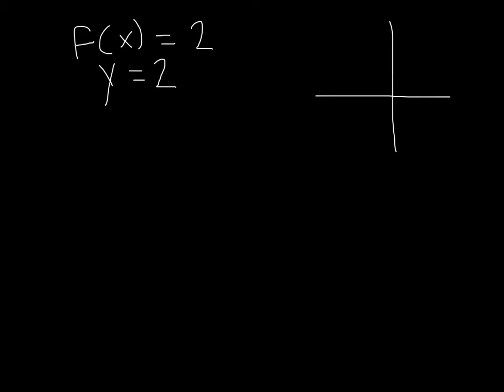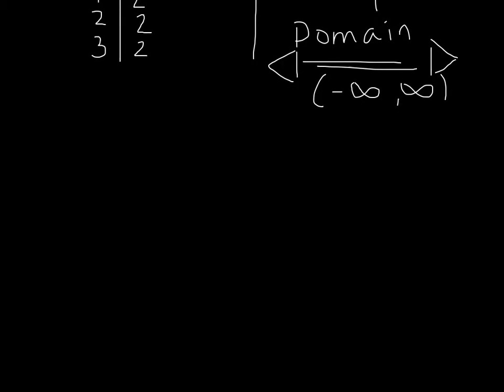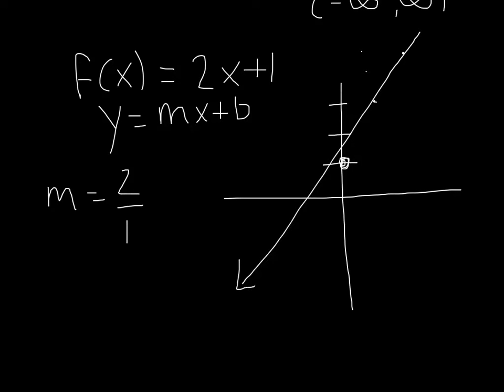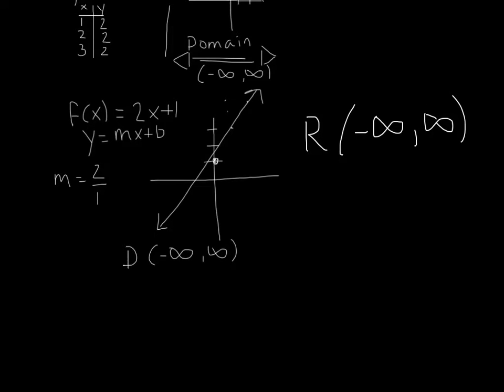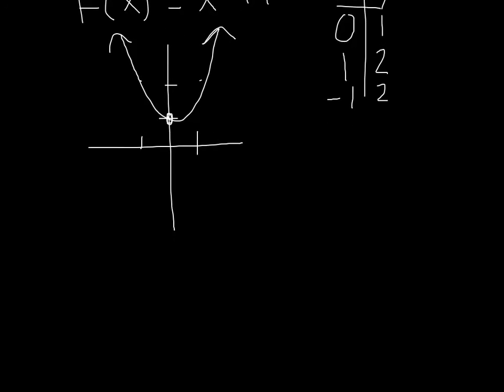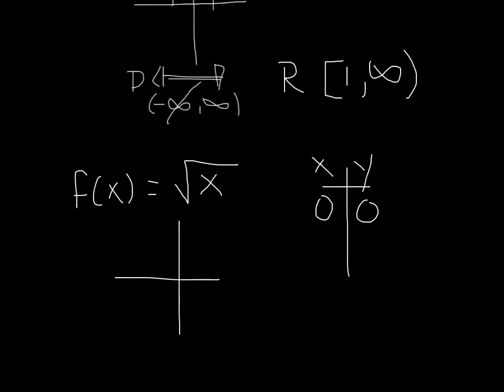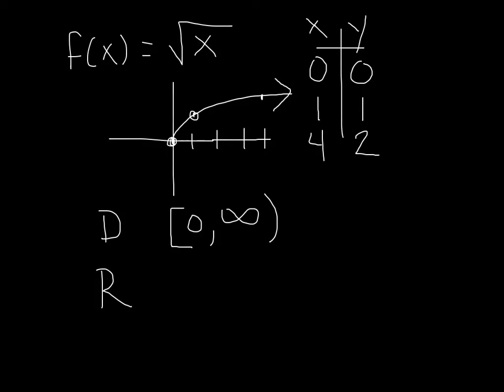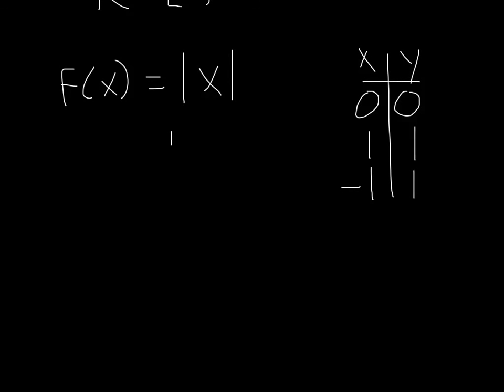Graphs of 5 basic functions with domain and range